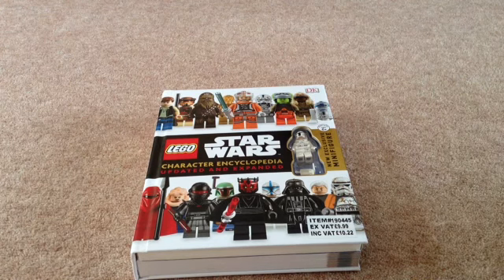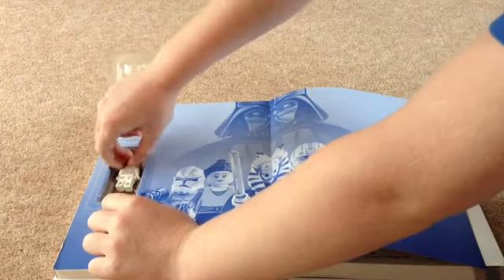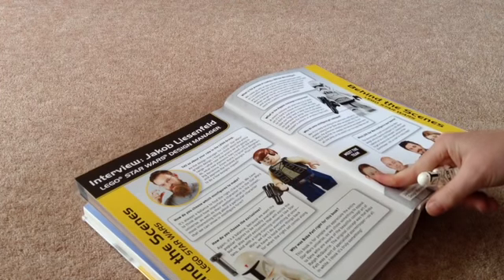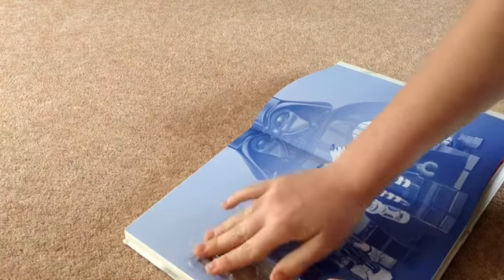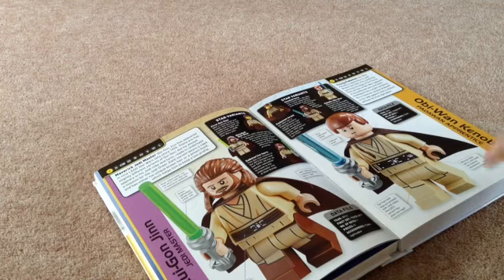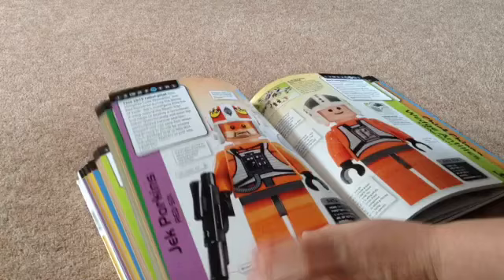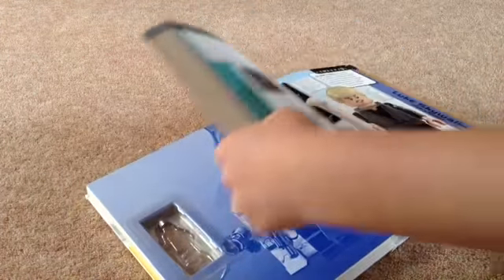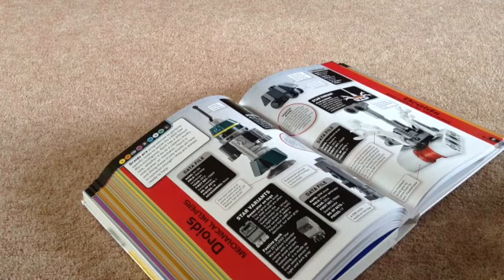lego star wars character encyclopaedia updated unboxing